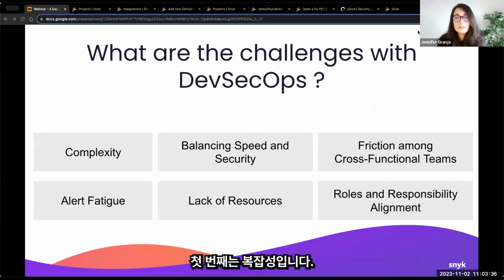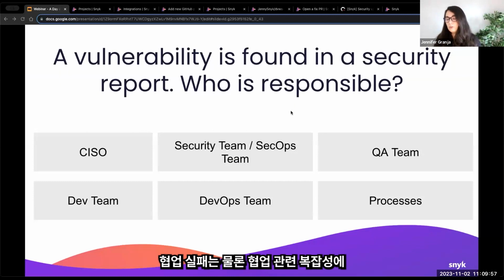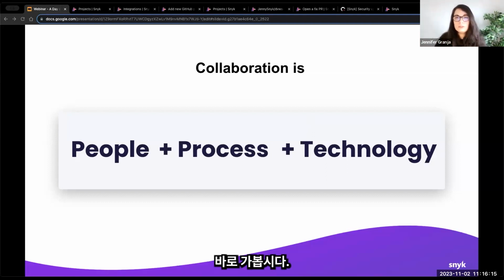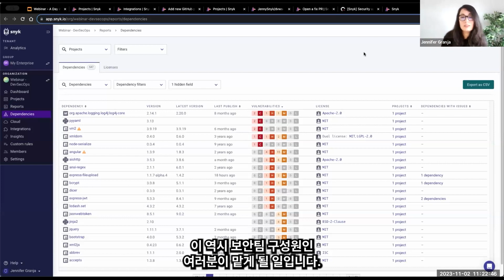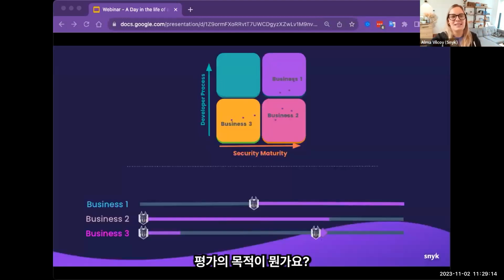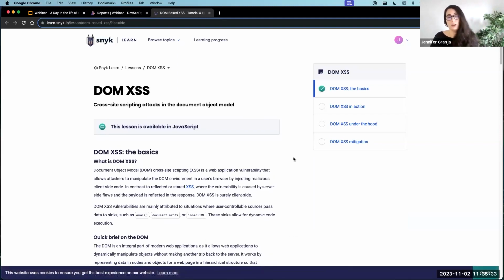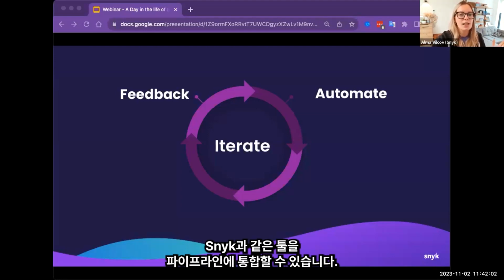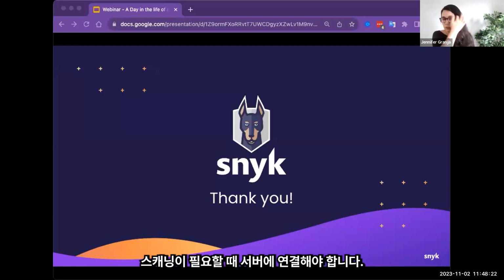[2024 3월 OSBC 오픈소스 웨비나] A Day in the Life for DevSecOps – Alma Vilcov & Jennifer Granja, Snyk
[2024 OSBC 오픈소스 웨비나 3월]
A Day in the Life for DevSecOps (유연한 DevSecOps 운영과 도입을 위한 실천 가이드 및 방법론 소개)
– Alma Vilcov & Jennifer Granja, Senior Solutions Engineers of Snyk